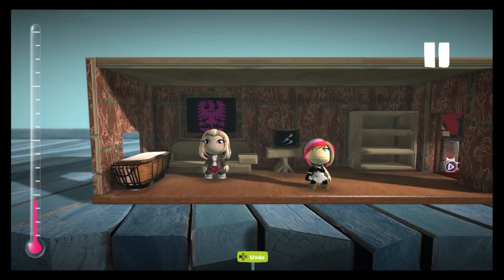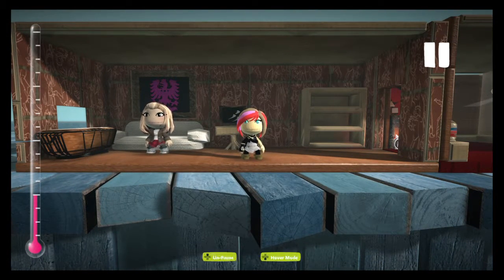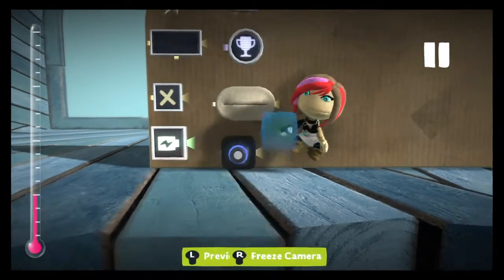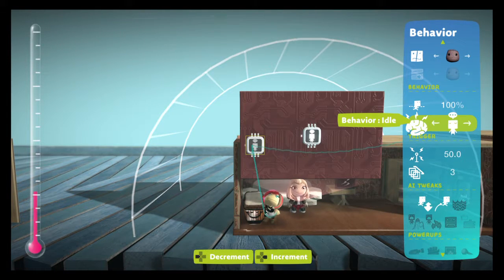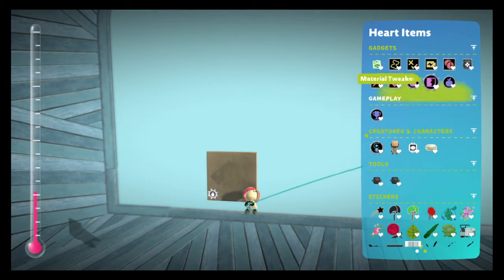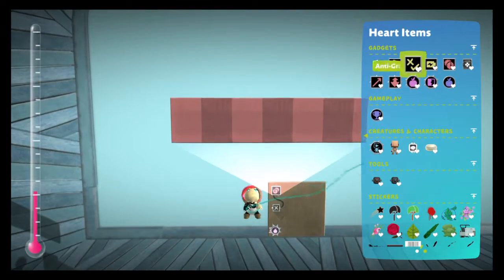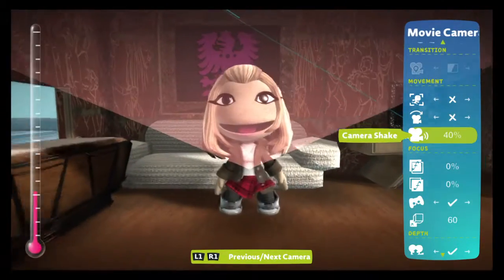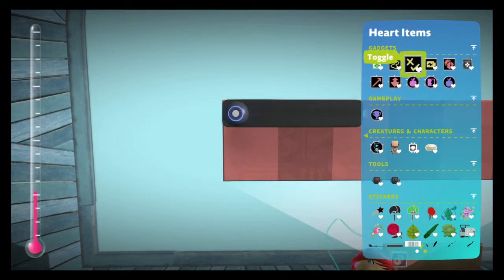A littlebigplanet2/3 movie tutorial pt.1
LittleBigPlanet™ 3
IF your looking for LBP3 styles of movie making head over to part 4!